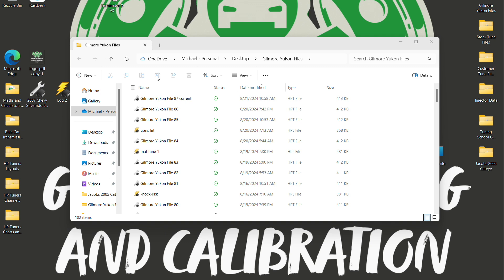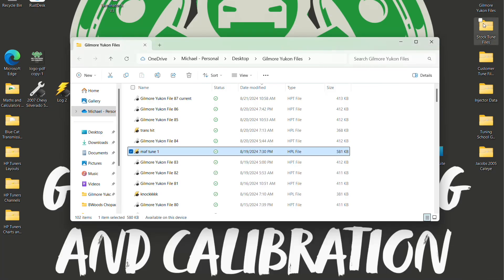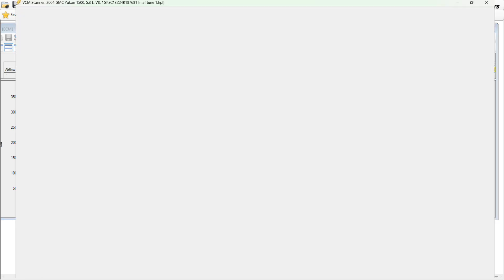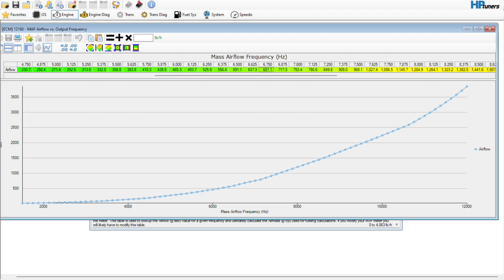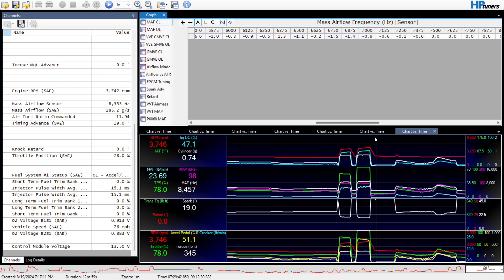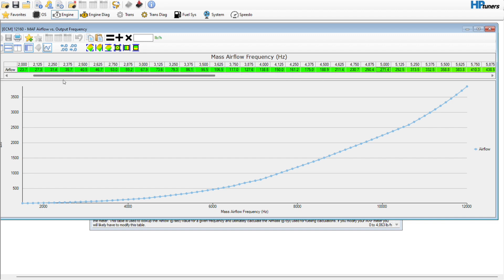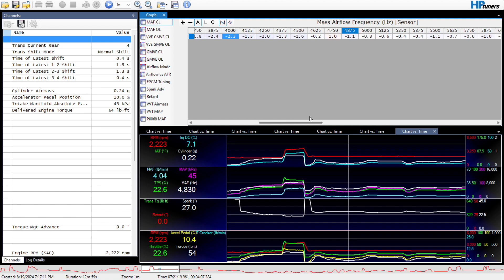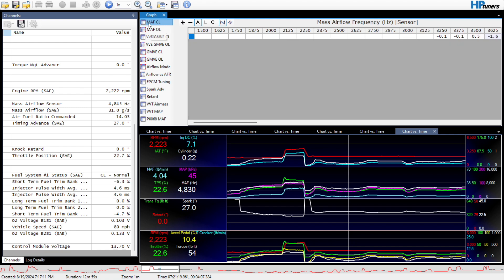Gen 3 MAF Tuning Guide with Real Results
The short term fuel trims are great for dialing in the Mass Air Flow Fuel Curve, in this short video we take an in depth look at how we can easily gather data and dial this is very quickly and easily!

Learn all about Gen 3 MAF data and how to use it in this informative video! Whether you're into automotive tuning or just curious about your Chevy cammed truck, this video has all the info you need.

Here is the link to the Google Form Spec Sheet if you'd like a custom tune file created and emailed to you!